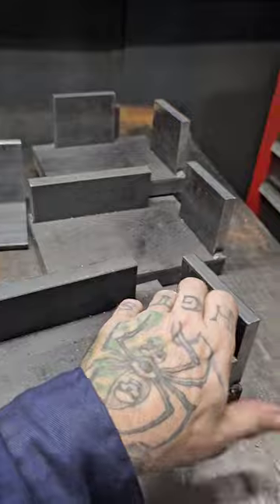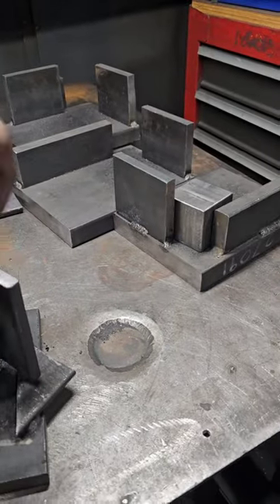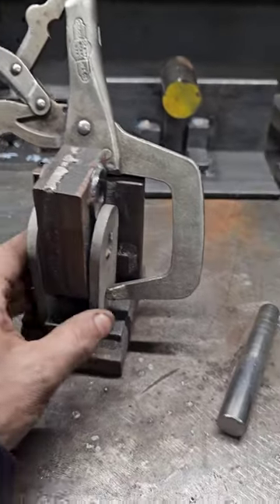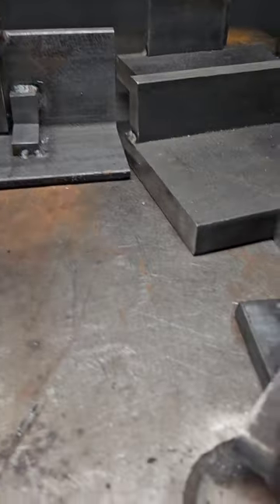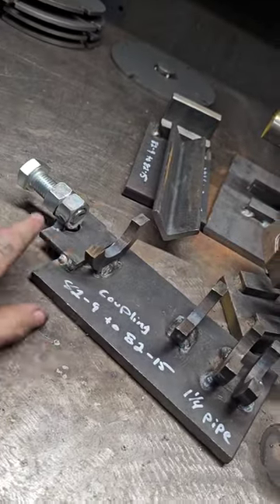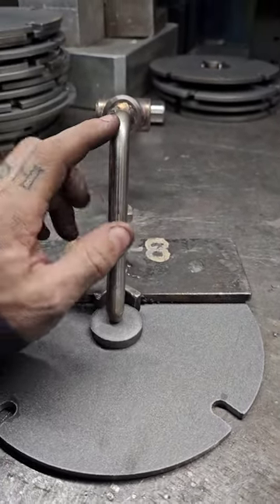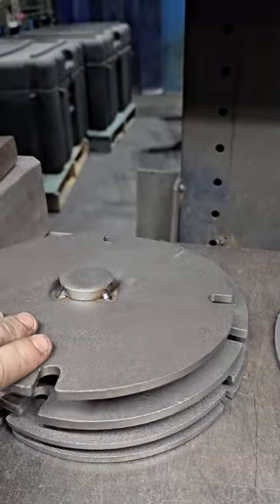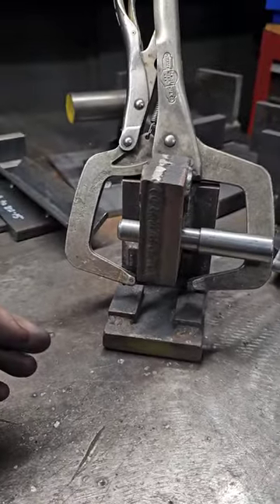The Art of Building and Using welding Fixtures and Jigs!